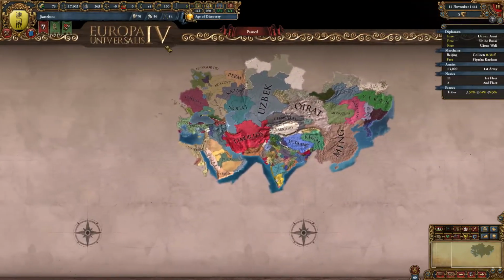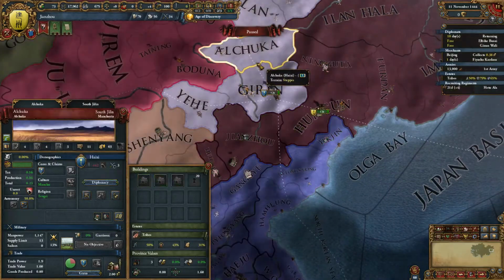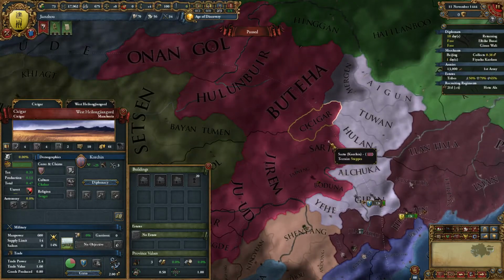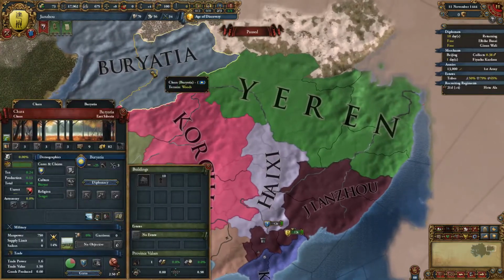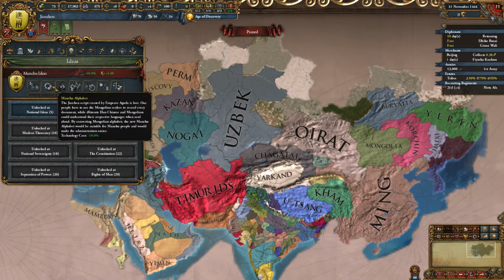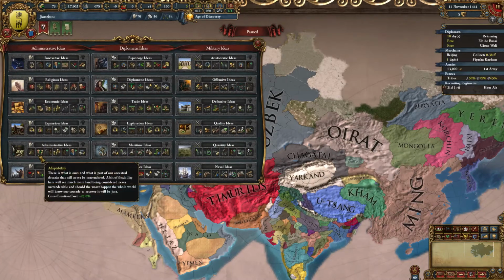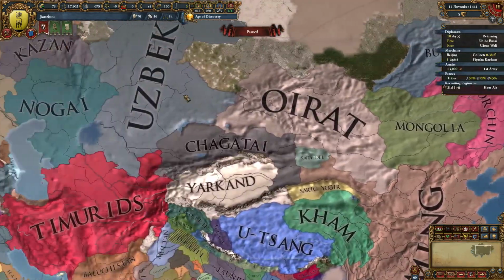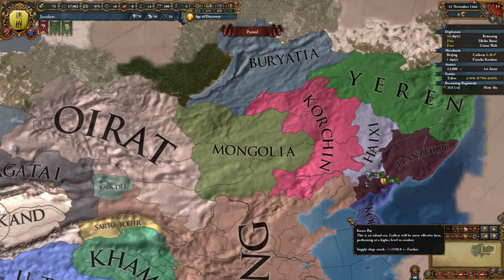Quick Eu4 Manchu guide!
Here is a brief guide to the Manchu, how to form them and advice on how to kill the Ming!